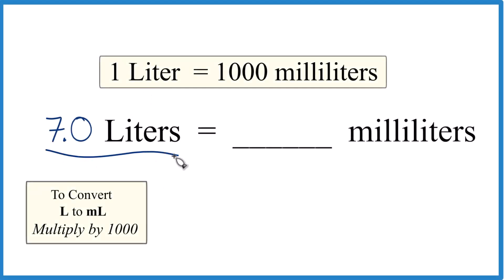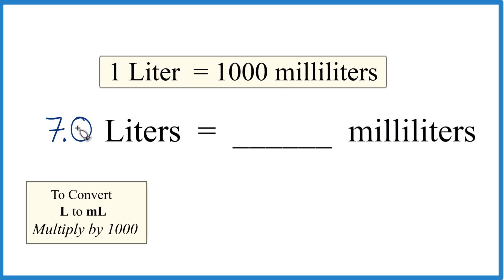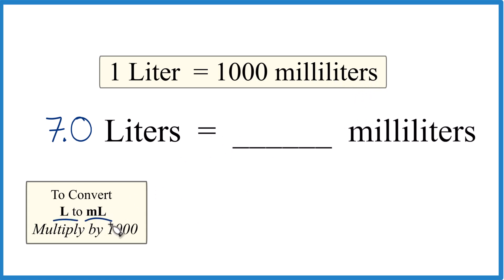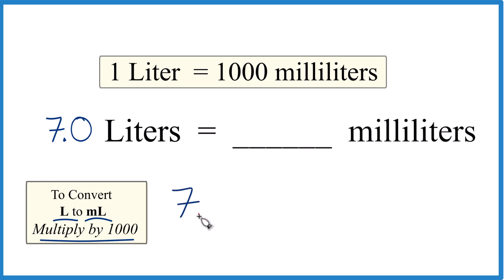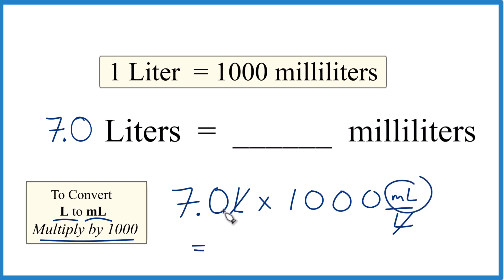Convert 7.0 L to mL (7 Liters to Milliliters)